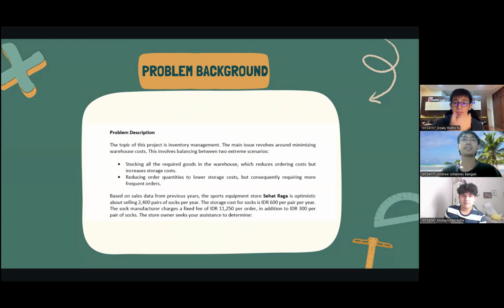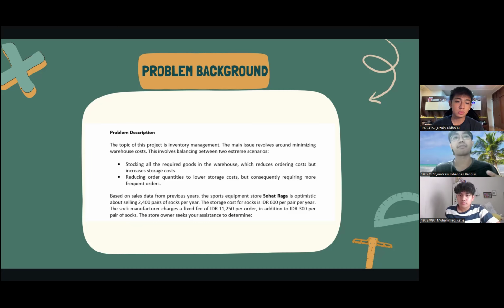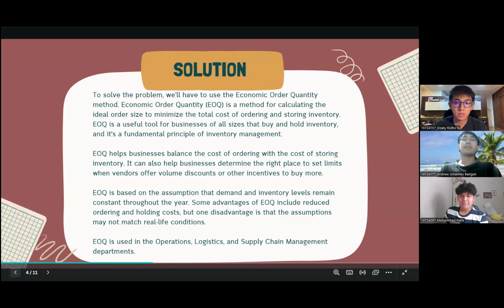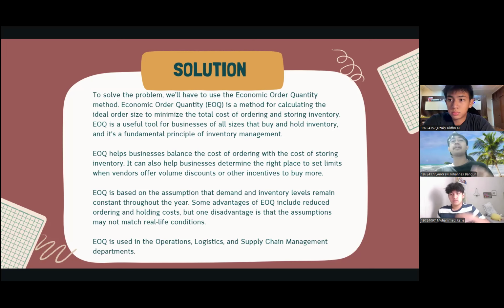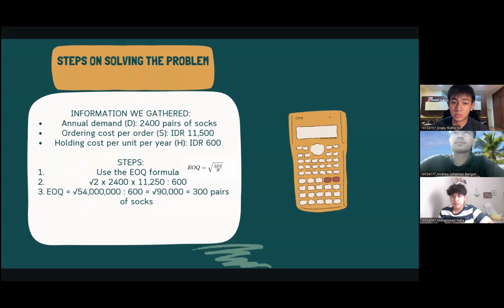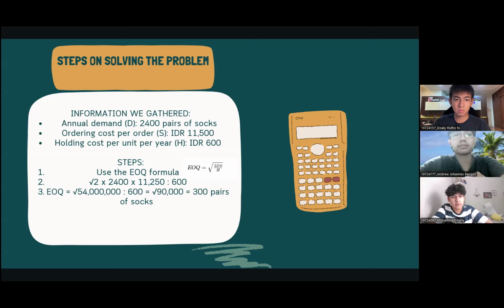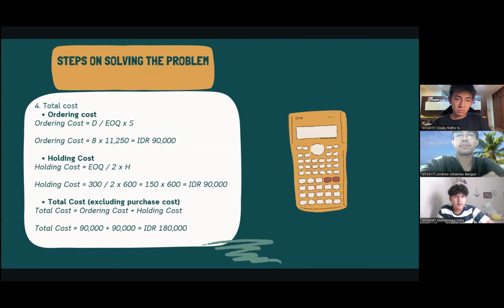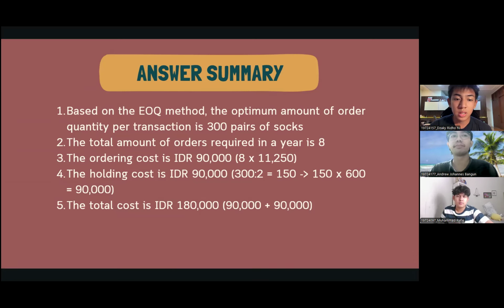Project Sehat Raga K67